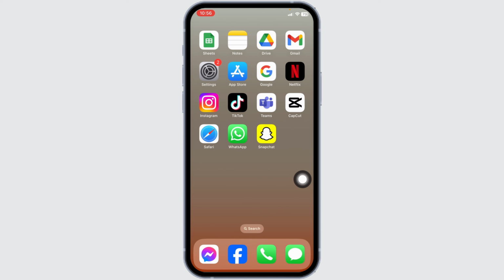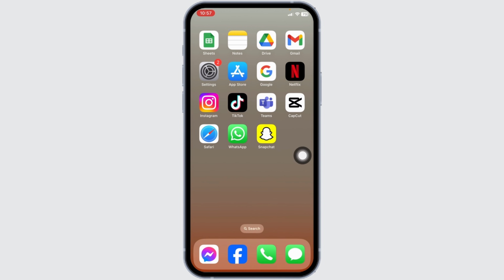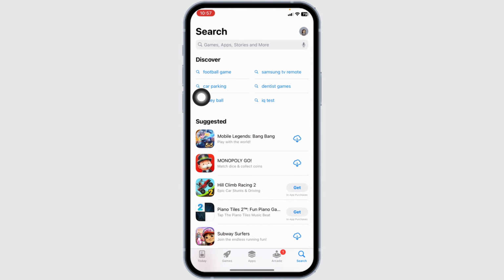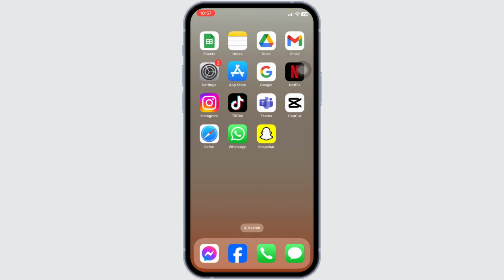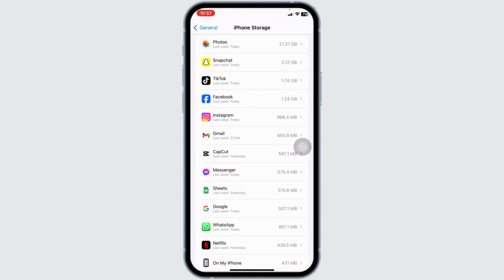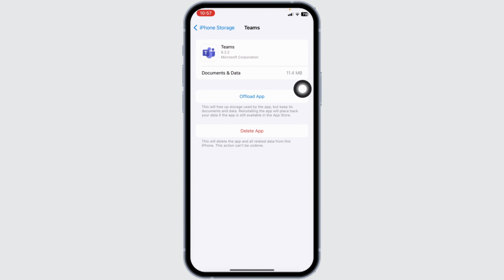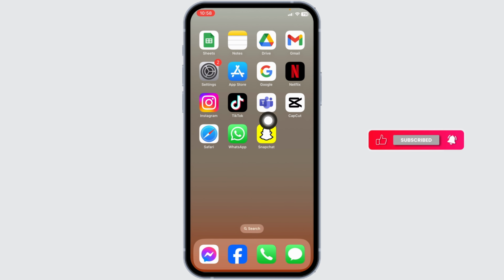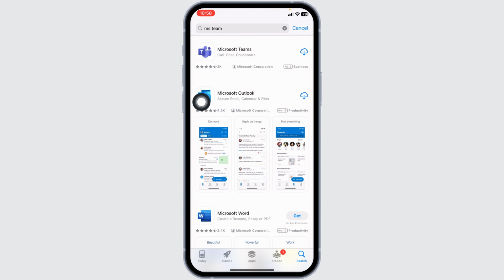MS Teams App Error Code 53003: How to Fix MS Teams App Error Code 53003 (2024)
In this video, we'll provide you with detailed instructions on how to fix Error Code 53003 in the MS Teams app, ensuring seamless communication and collaboration with your team. Understanding and resolving this error is crucial for maintaining productivity and efficiency in your work, and we're committed to helping you every step of the way.

👋 Welcome to Official Help Desk! In this tutorial, "MS Teams App Error Code 53003: How to Fix MS Teams App Error Code 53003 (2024)," we'll guide you through troubleshooting steps to resolve Error Code 53003 in the MS Teams app. If you're encountering this error while using Microsoft Teams for communication and collaboration, don't worry – we're here to assist you in resolving it swiftly.

Explore why you might be experiencing Error Code 53003 in the MS Teams app and learn effective solutions to resolve it. Our troubleshooting tips are designed to simplify the process, allowing you to focus on your tasks without interruptions.

Our team at Official Help Desk is dedicated to providing you with the assistance you need to overcome Error Code 53003 in the MS Teams app in 2024.

📱 Timestamps:

0:00 - Introduction
0:05 - Understanding Error Code 53003: MS Teams App
0:15 - Step-by-Step Solutions to Fix MS Teams App Error Code 53003